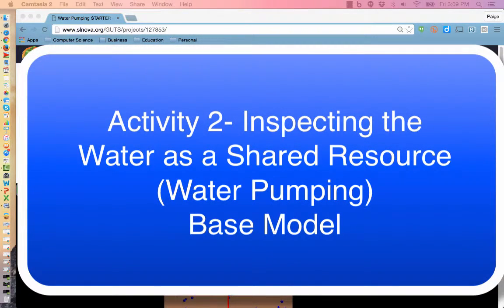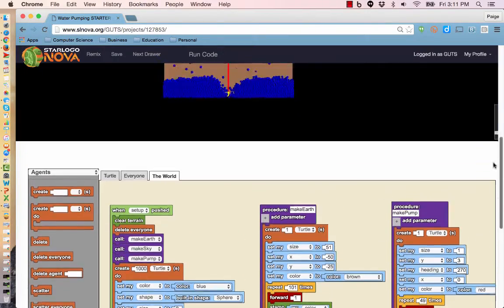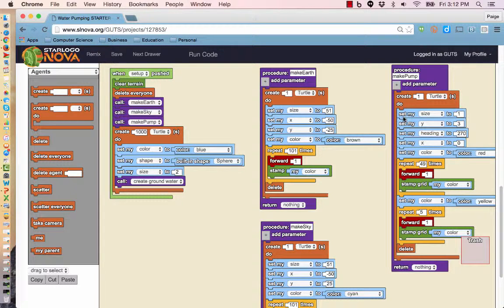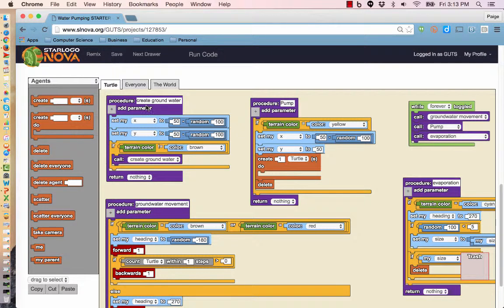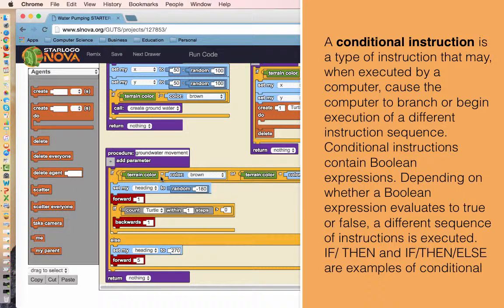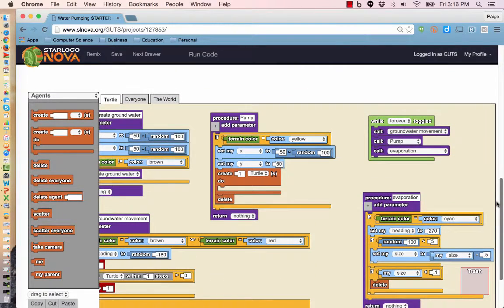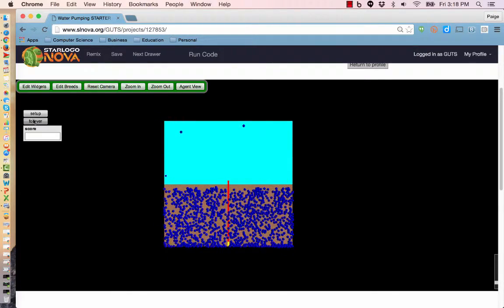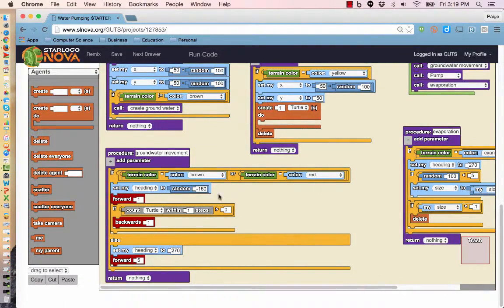Lesson 2- Activity 2- Inspecting the base model water as a shared resource